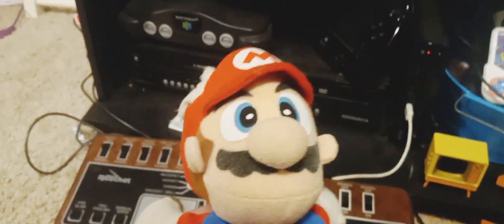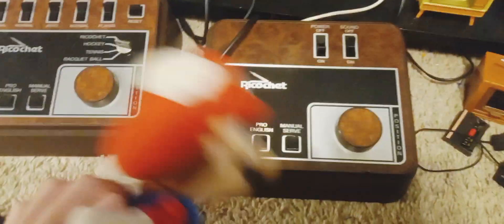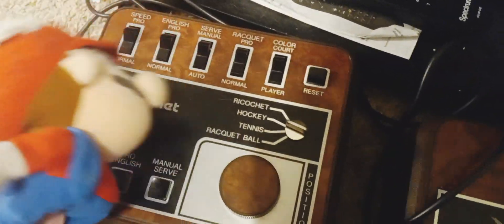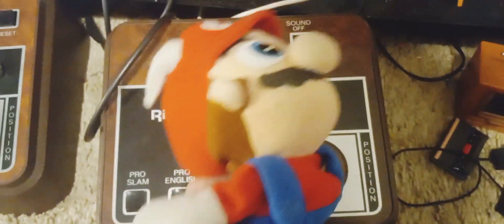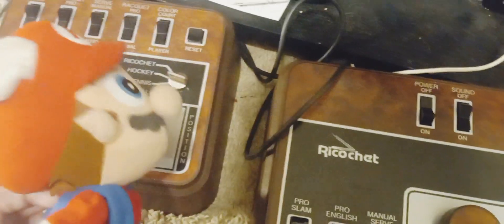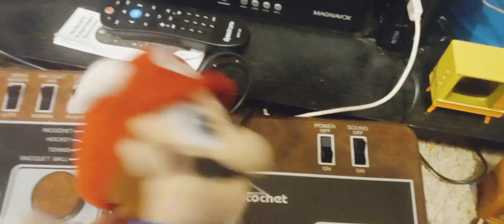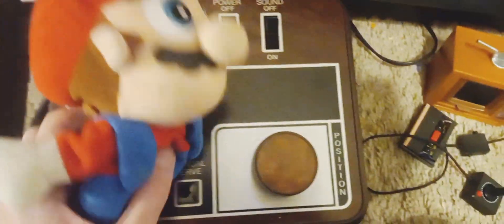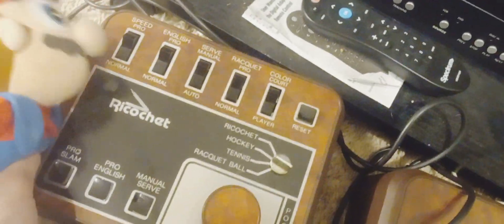Game and View - Ricochet (Pong Clone)